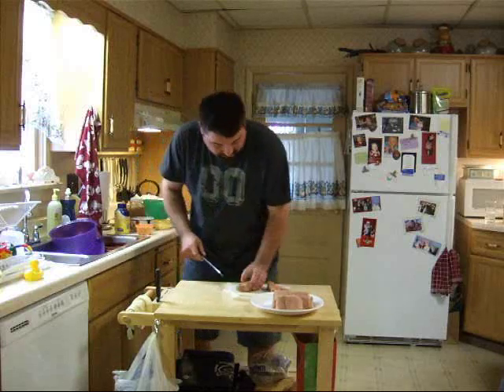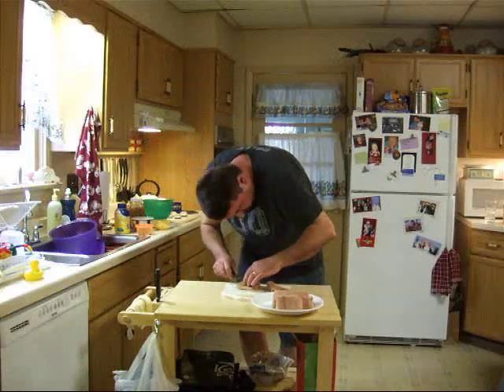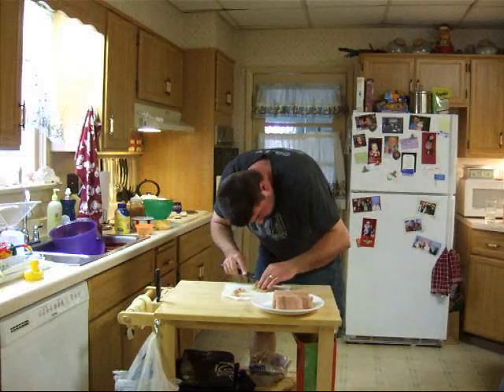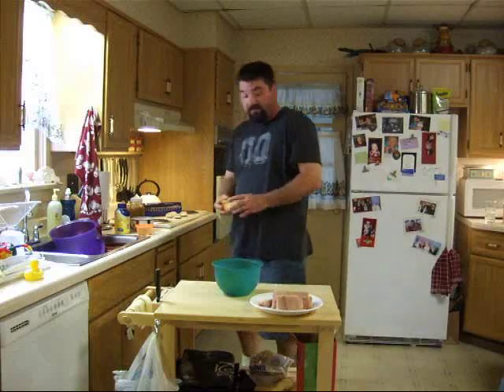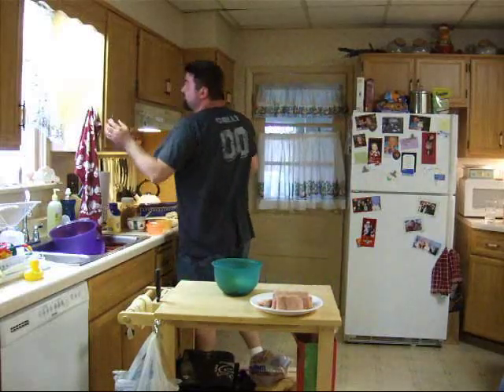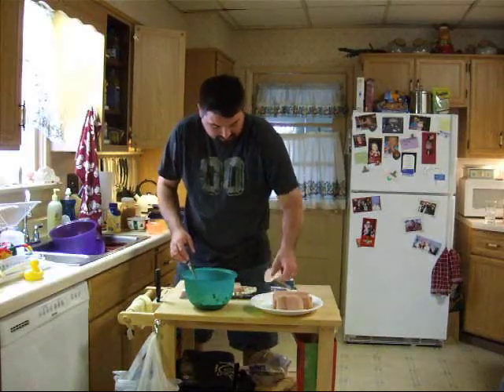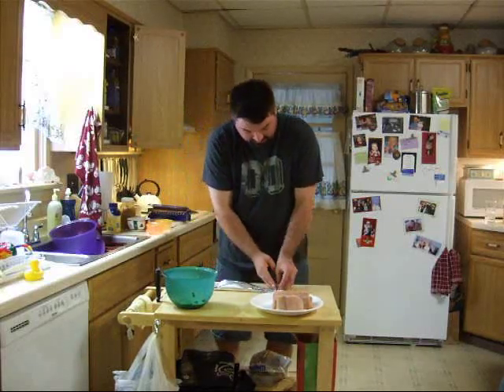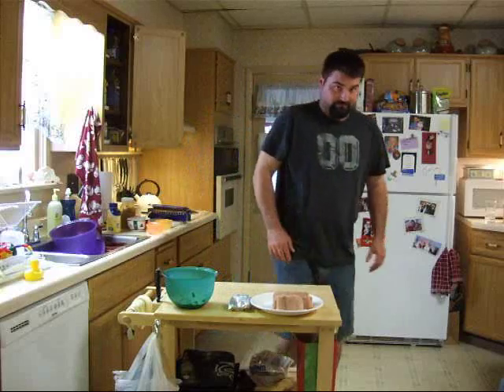How to Grill wild Salmon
How to make frozen wild salmon taste really great on the grill